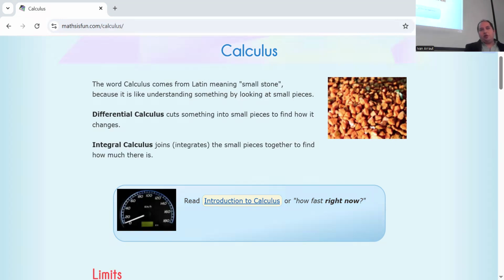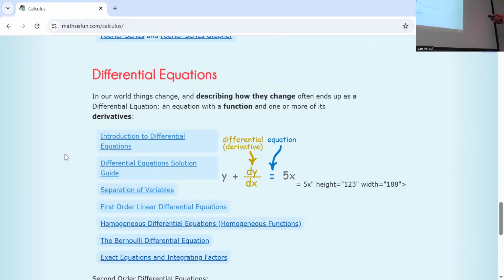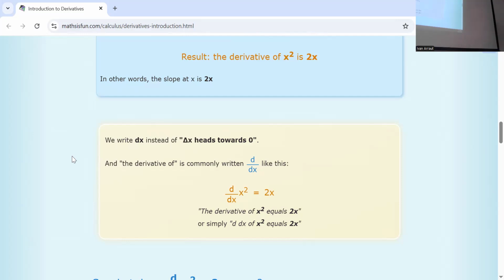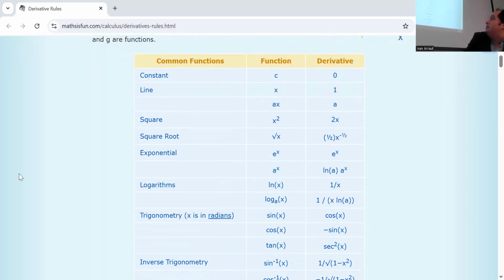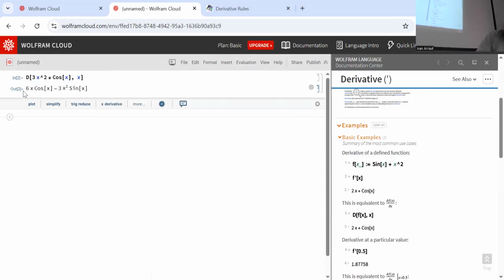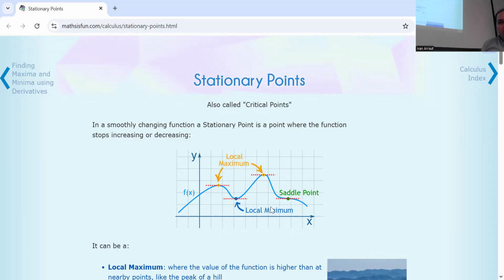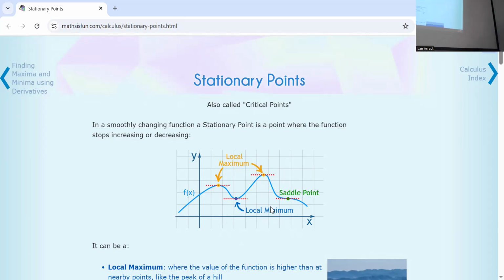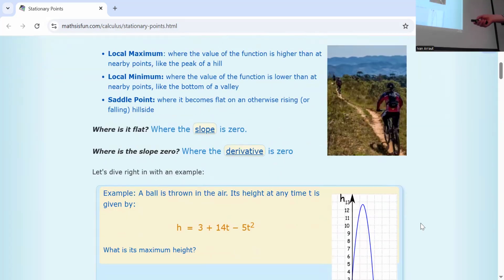Quantitative research methods: Calculus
In this video, professor Ivan Arraut from the University of Saint Joseph explains how to use Calculus when you are working on research projects. This is done after you find the exact correlation between variables.